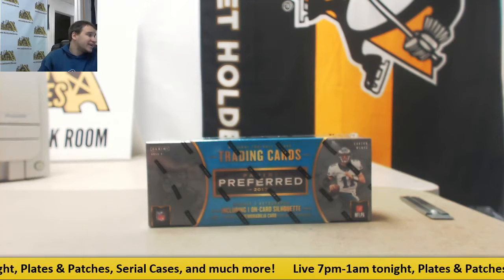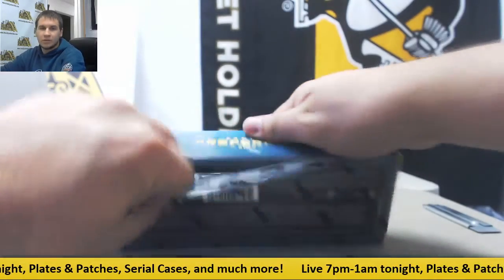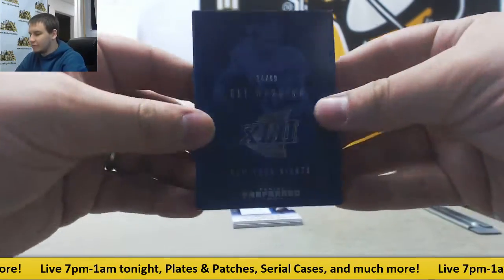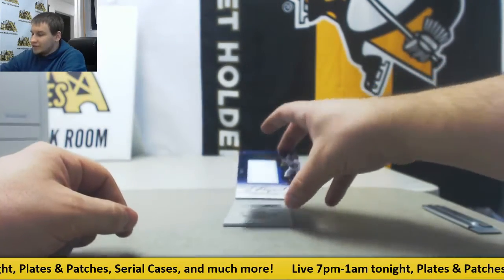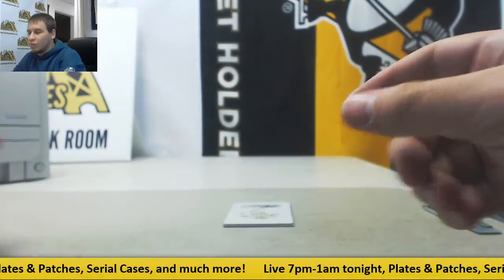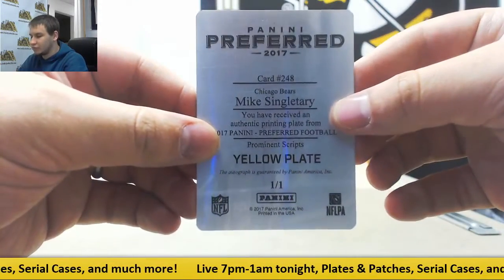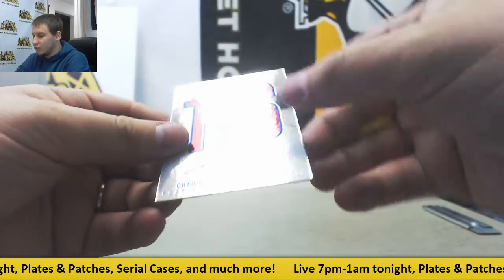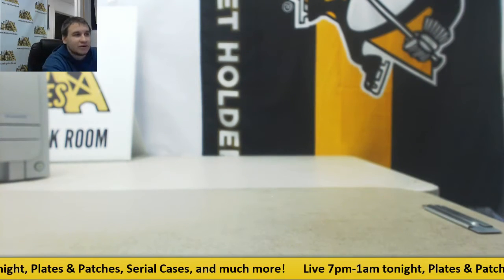Brett-(1) 2017 Panini Preferred FB Live Break